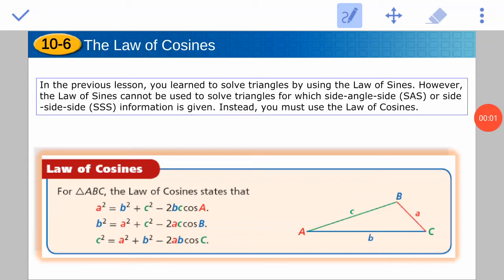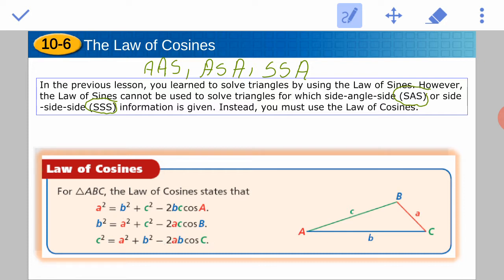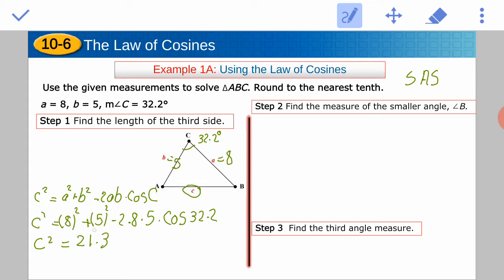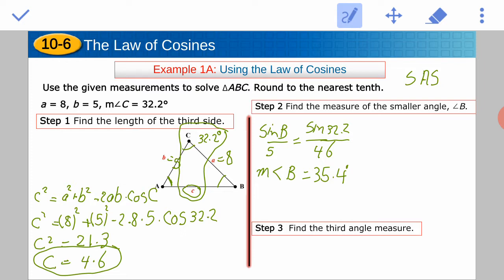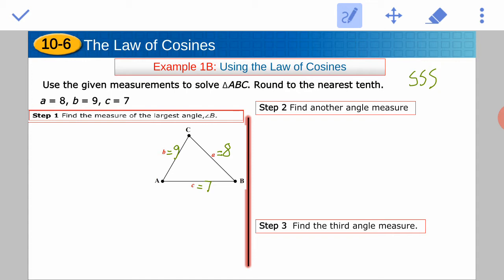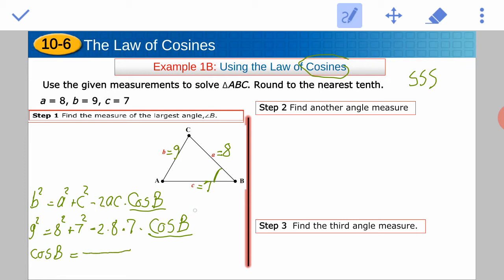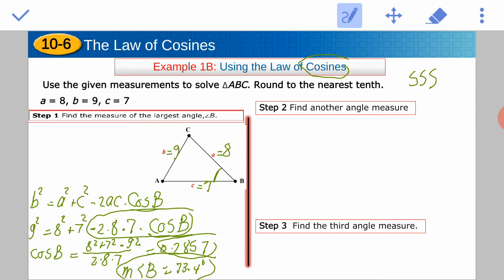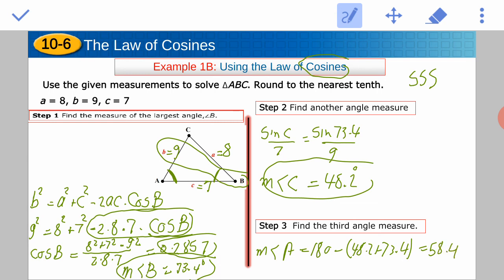10-6 The Law of Cosines ( Part I )